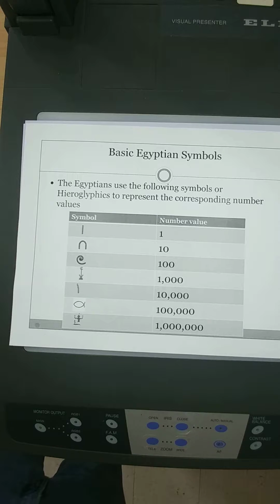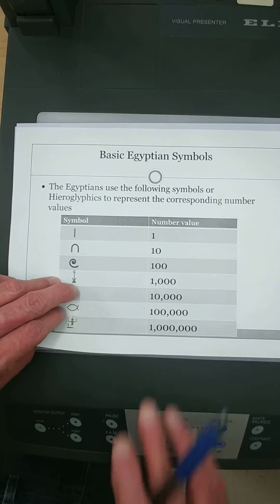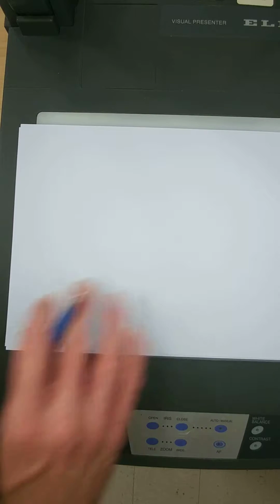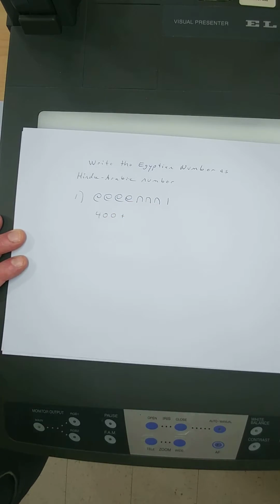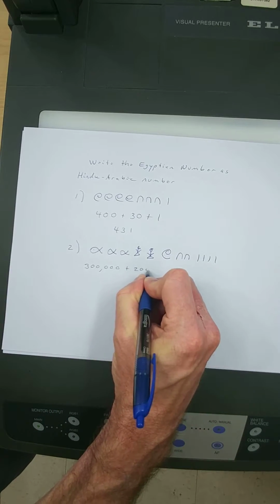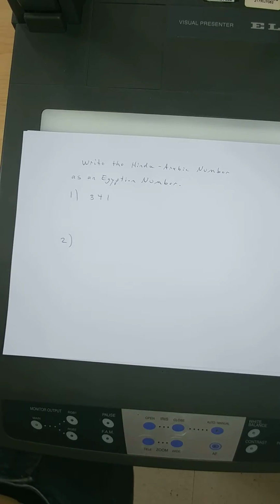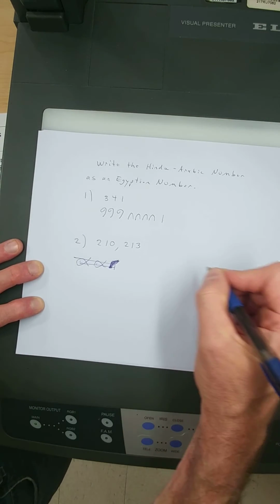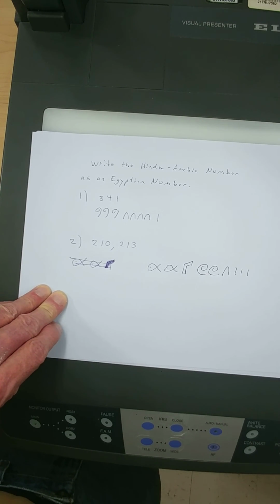Math 116 Section 1.1 (Egyptian Numbers)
Egyptian Numbers